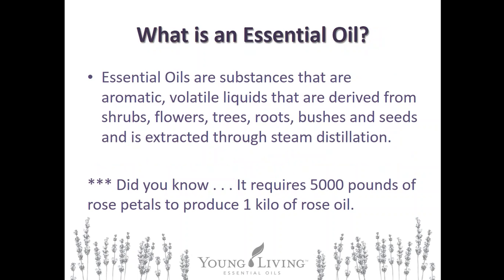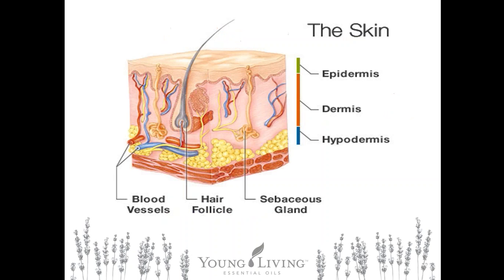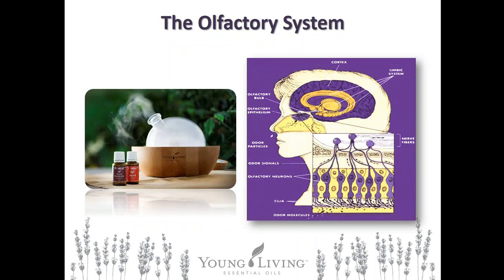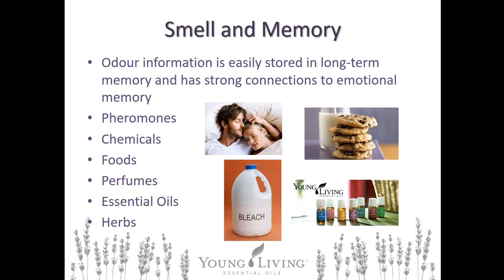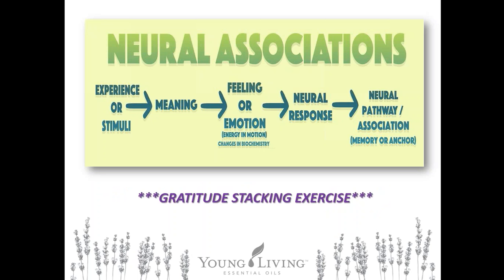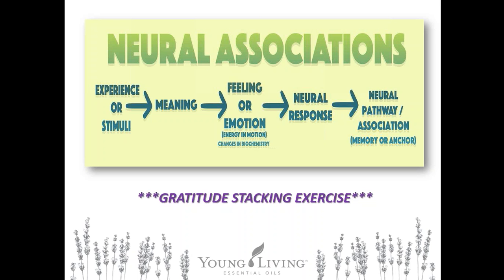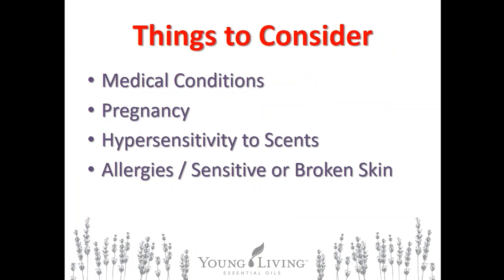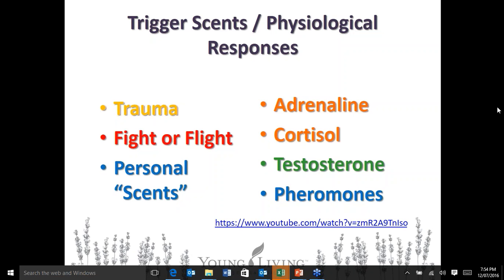Back to Basics with YL Essential Oils Webinar 12.07.16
Speaker: CJ Thompson - YL Aust. Corporate Trainer

Have you ever asked yourself, “How do we perceive essential oils?” or “How do essential oils work with our bodies, minds, and spirits?” Well, that’s what we are going to explore in this very insightful and very hands on workshop. We will be working in groups with our oils to learn how to fully experience the essence of essential oils whilst getting clear about the physical processes that our human bodies goes through when we inhale, consume or use our oils topically. This is great information for yourself and to share with your teams.

Anatomy of the nose and skin
Essential oils and our hormones
Light sensitivity and essential oils
Exposing ourselves and others to essential oils
And MORE!

You will walk away with a clear understanding of how essential oils work with our emotional, physical, and spiritual selves to facilitate an increased level of health and wellbeing. Adding this information to your toolbox will help to elevate you in your knowledge and awareness of essential oils as well as creating new and exciting ways of sharing this information with your friends, family, and prospects. Be prepared to be a SUCCESS!
About CJ:

Constance, or as her friends call her CJ, comes to Australia from the USA. CJ is excited to come to Young Living as your new Corporate Trainer. Prior to working at Young Living CJ’s extensive background in training, coaching, and healthcare has helped her to inspire her work teams to achieve their goals and exceed their targets!

She has studied NLP (Neuro- Linguistic Programming), NAC (Neuro Associative Conditioning), and has attended Master University with Anthony Robbins as well as having a 25 year long healthcare career which started with nursing. CJ’s passion is helping people to become the best version of themselves and through her passion she has gone from homeless and unhealthy to being a happy, healthy, successful business owner. Now, she will be writing and delivering corporate training for Young Living all across Australia.